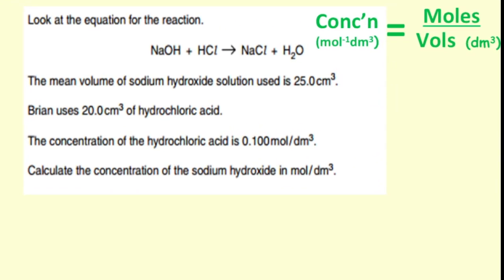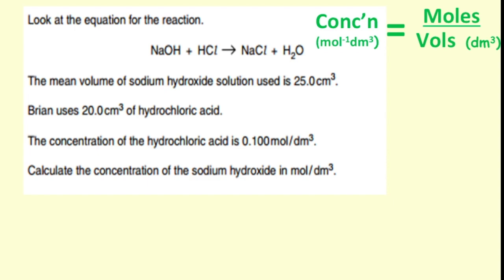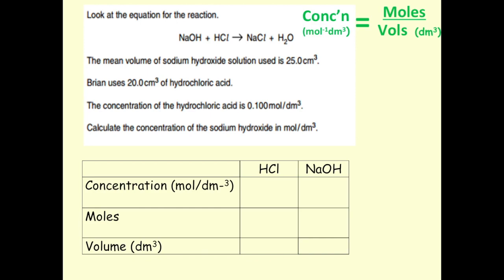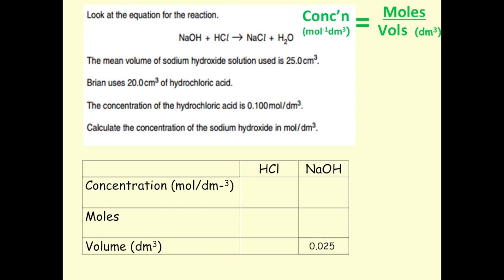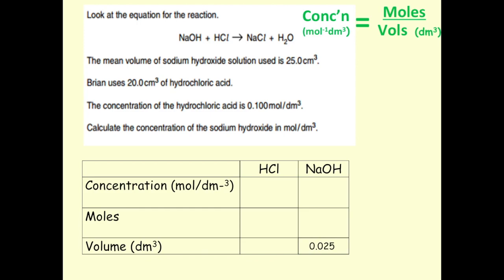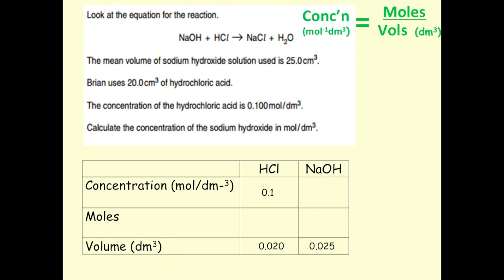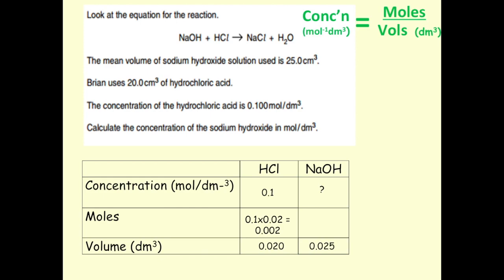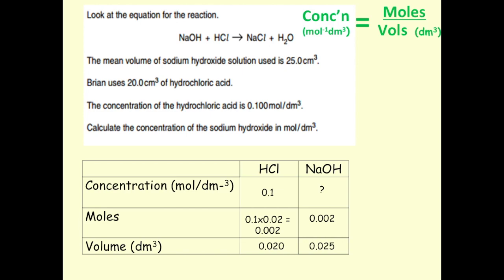Concentration, moles, volume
This video shows you how to tackle GCSE Chemistry titration questions.